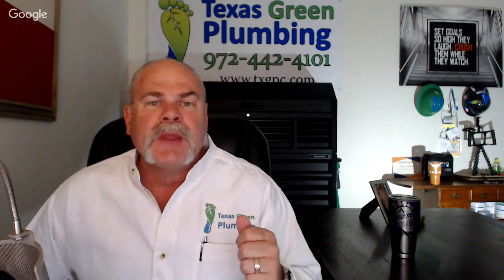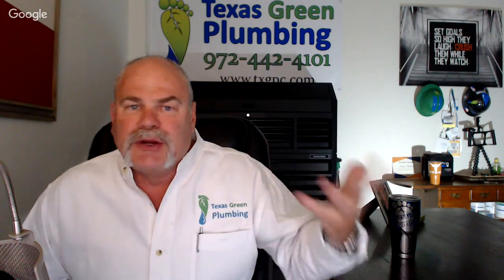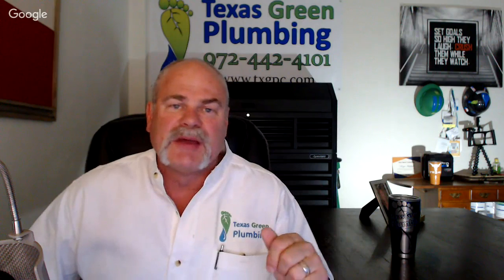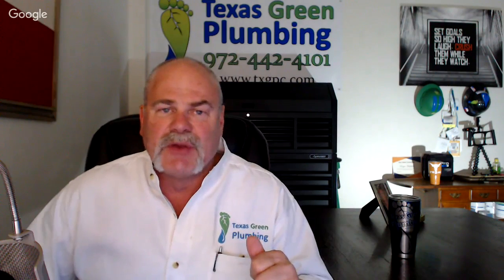Will I Have to Change My Gas System For a Tankless Water Heater?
Changing out gas lines can be a big job, and can sometimes be the deal breaker for people wanting to switch to tankless. Be sure to ask your plumber about gas lines before buying a tankless water heater. Ask for a price estimates and how much work is required to make the new gas system work on the new water heater.